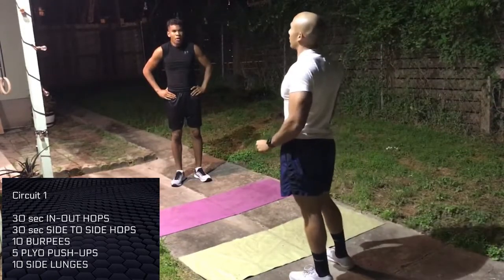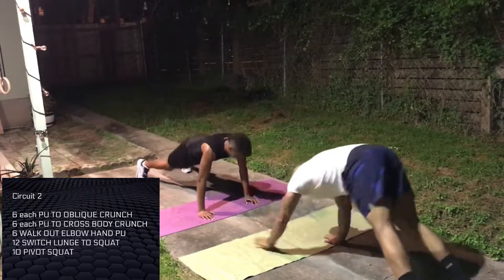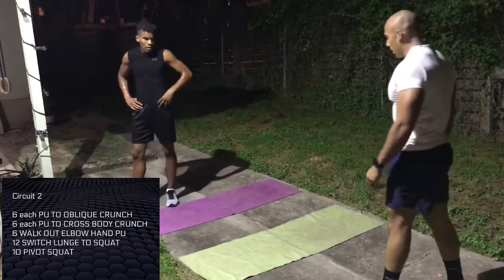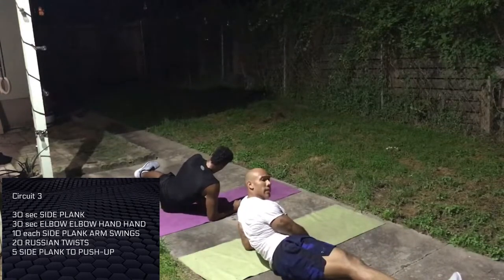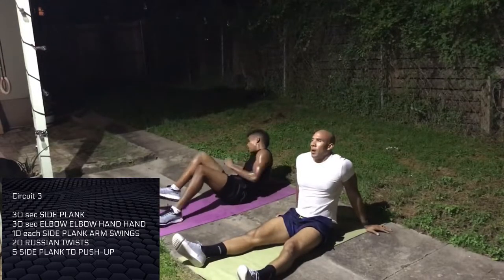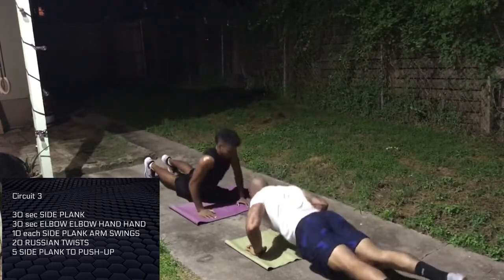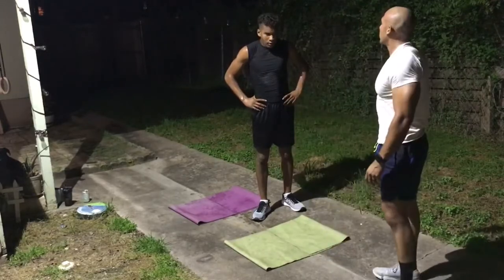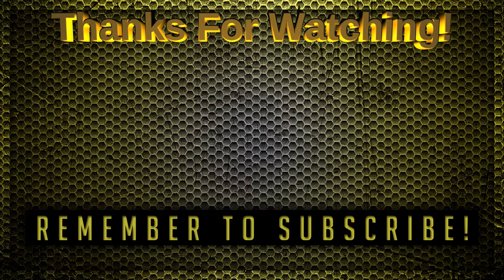Quick Home Bodyweight Workout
In this video, I am running through a quick FULL BODY Home Bodyweight Workout.

The total time to complete was about 35 minutes.

My younger cousin wanted to do a workout while he had Spring Break. I don't think he had this type of circuit training in mind.

00:52 Circuit 1
03:30 Circuit 2
06:15 Circuit 3
09:25 Circuit 4